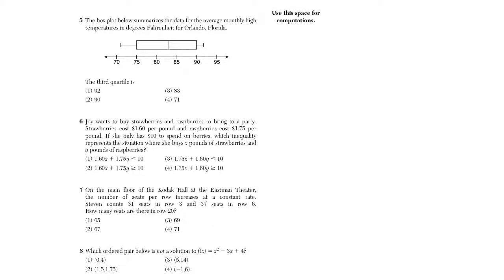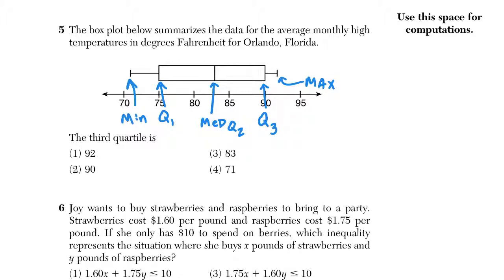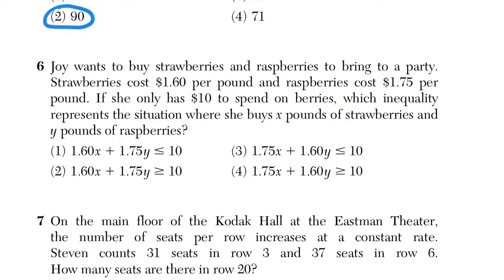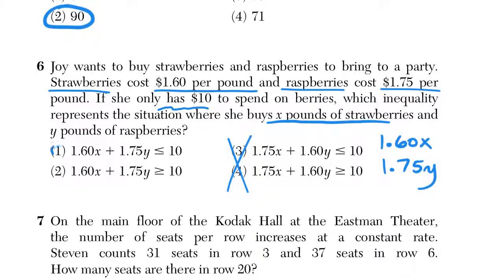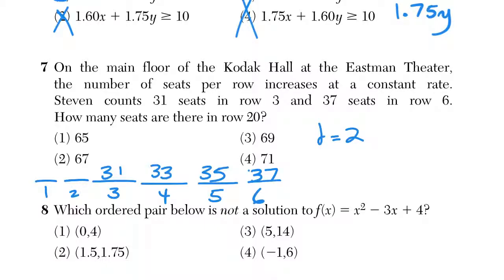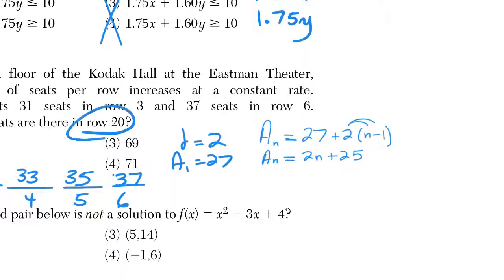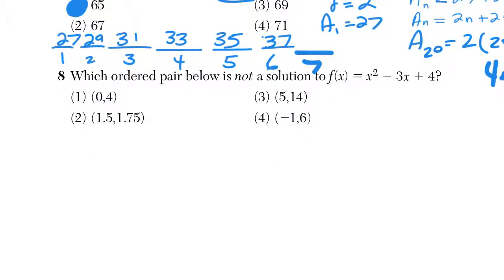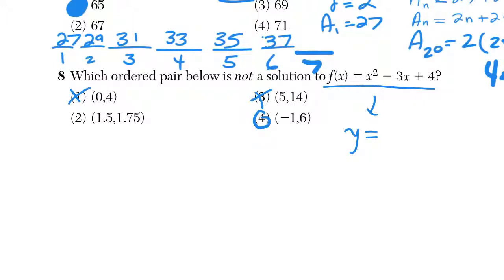June 2018 Algebra I Regents: Questions 5 - 8